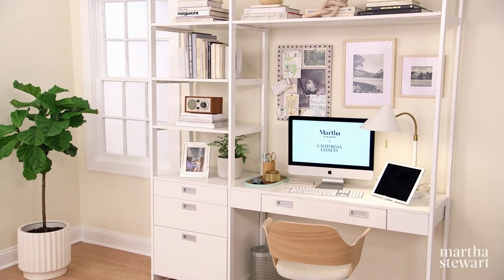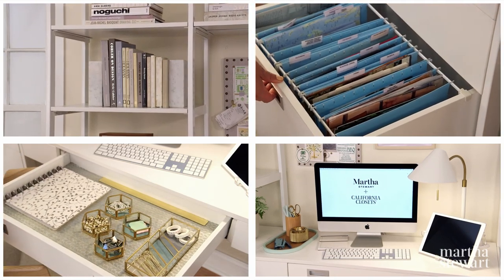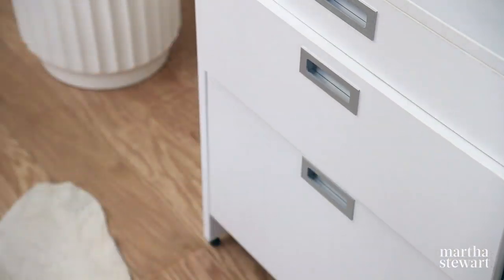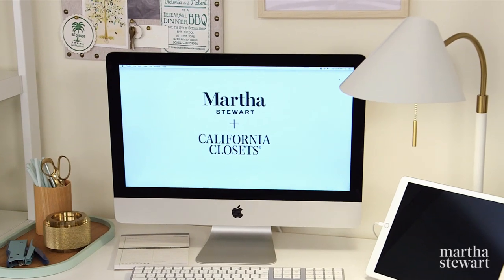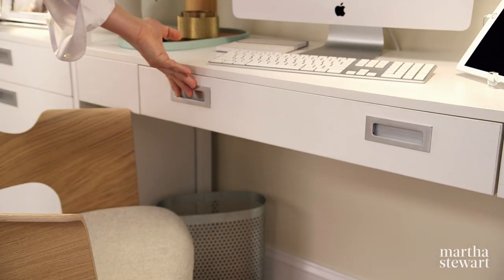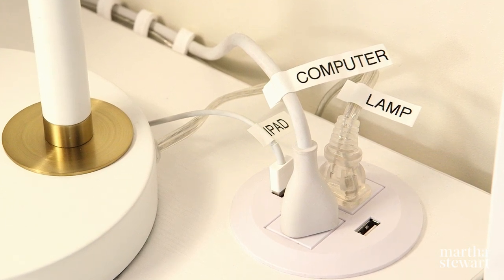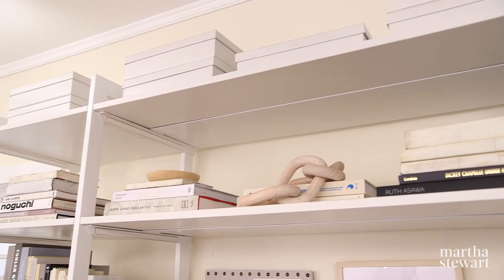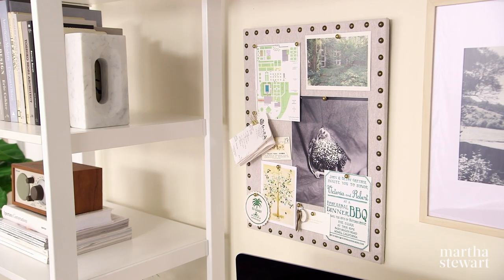Martha’s New Home Office System for California Closets - Martha Stewart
Martha shares her tips for creating a home office with California Closets. This customized and modern system will inspire both creativity and productivity.

Master the art of organizing at home and learn how Martha Stewart inspires both creativity and productivity with her new Home Office created with California Closets.